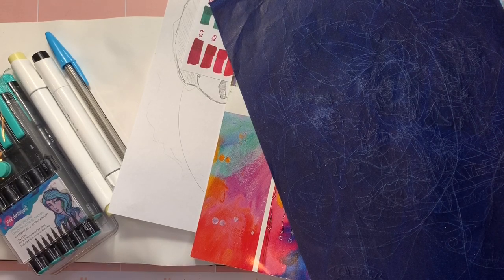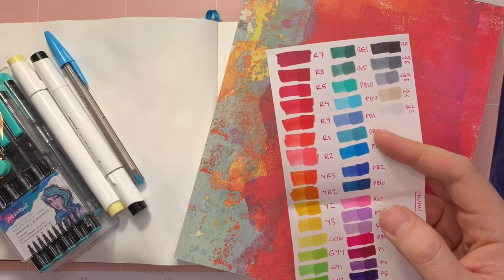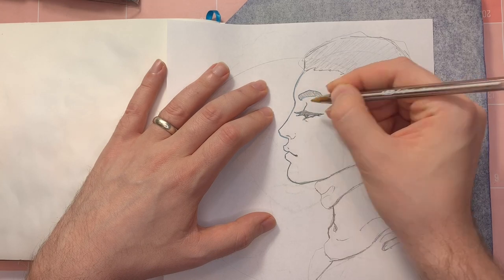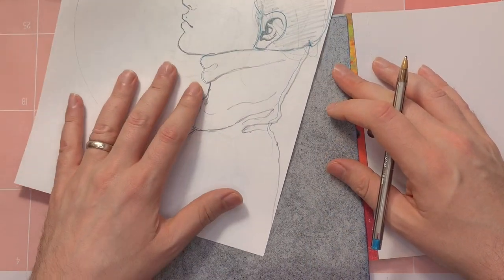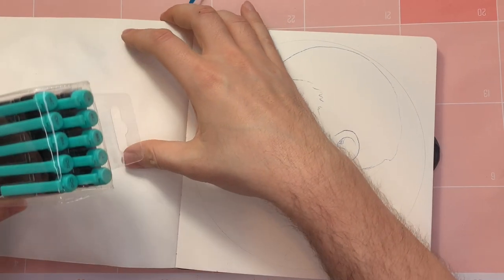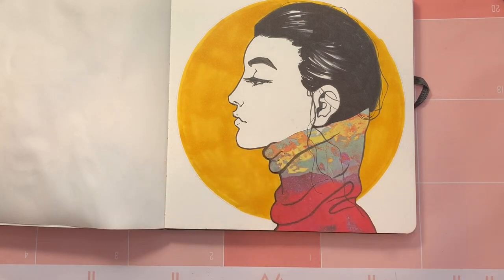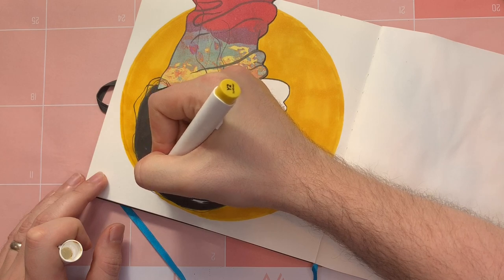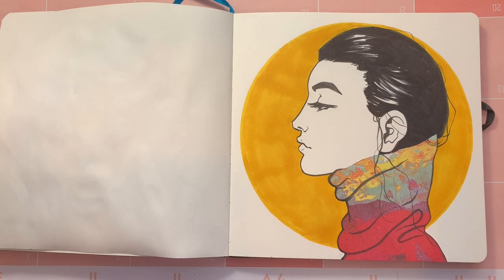Mixed Media | Markers, Inks and Paper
Sometimes I'm just not in the mood to draw or paint clothing... so I cheat and cut out some pretty paper to do the work for my! This is a fun and simple project to do if you want to fill a page in your sketchbook without stressing over all the details!

Supplies:

Illo - Sketchbook
Jane Davenport - Finishing LinePens
Jane Davenport - Paper Pad
Ohuhu - Brush Tip Marker
Bic - -Ballpoint Pen
Pro Vision - Blue Carbon Paper
Scotch - Double Sided Tape